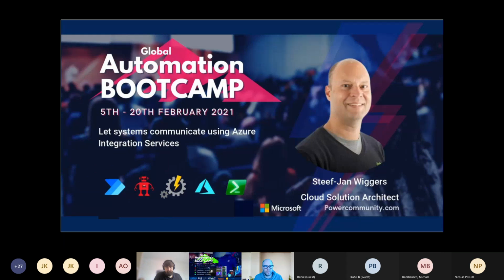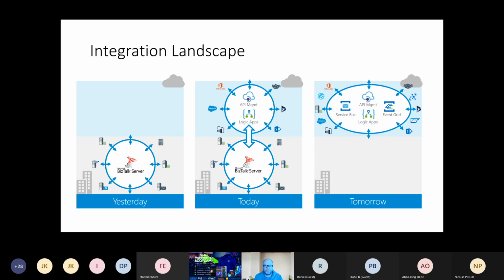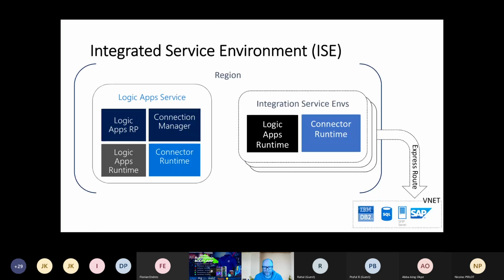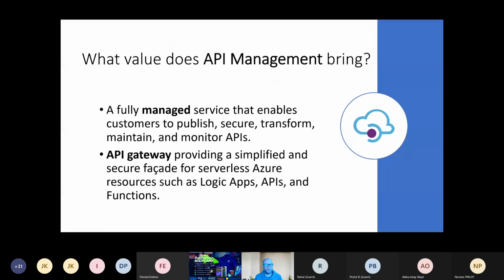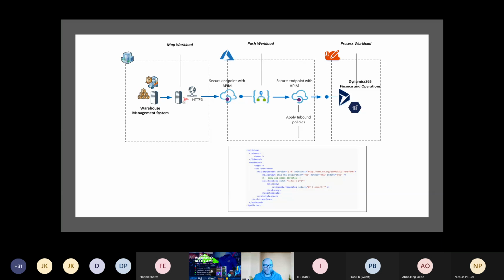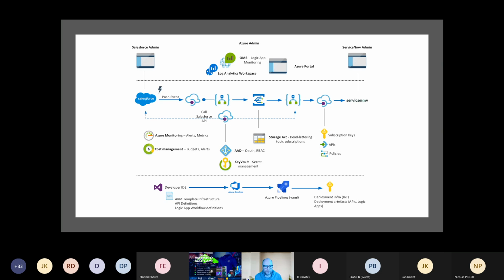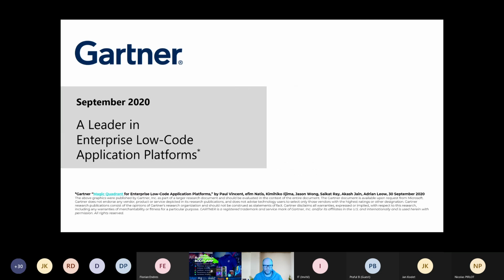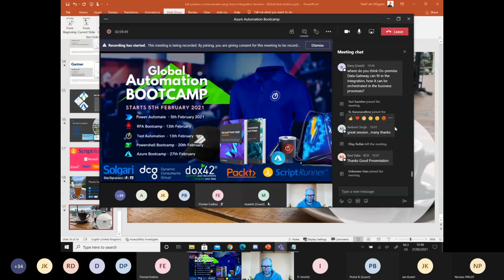Let systems communicate using Azure Integration Services - Azure Integration Bootcamp 2021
How do I let my systems talk with each other in the Cloud or, let’s say, in Azure? Well, Microsoft’s answer to that is Azure Integration Services (AIS) – consisting of Logic Apps, API Management, Event Grid, and the Service Bus. With these components, you can build Azure solutions to facilitate communication between on-premise systems, SaaS systems, or Azure services or what is known as integration. AIS allows you to build various integration solutions leveraging different messaging mechanisms and ways of ‘loose coupling.’ Furthermore, AIS can help automate your business processes whether or not in combination with the Power Platform component – Power Automate. In this session, we shall discuss the AIS Components, the options for a solution architecture to allow systems to talk, best practices, real-world use cases, and combining AIS with Power Automate to facilitate business process automation.